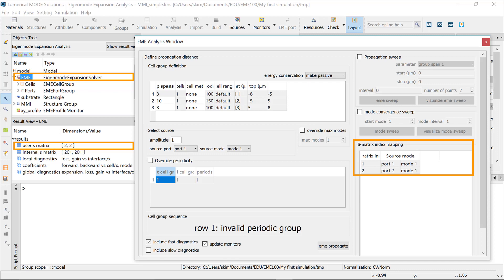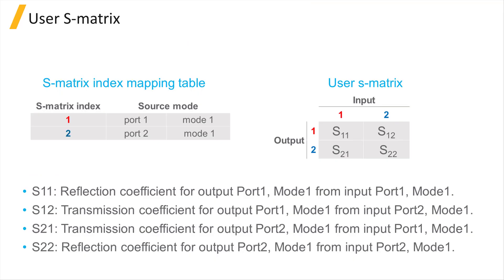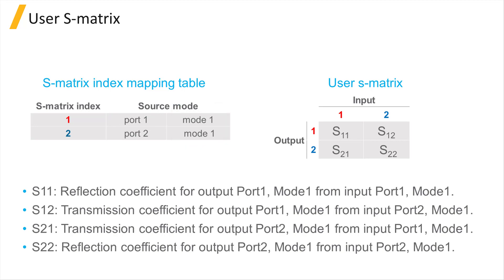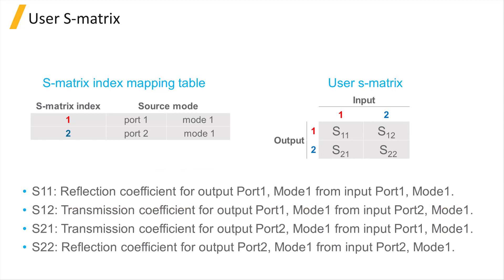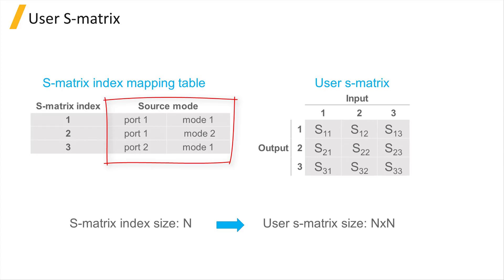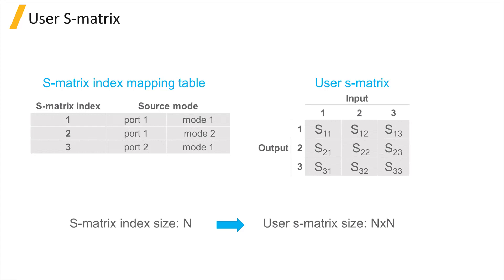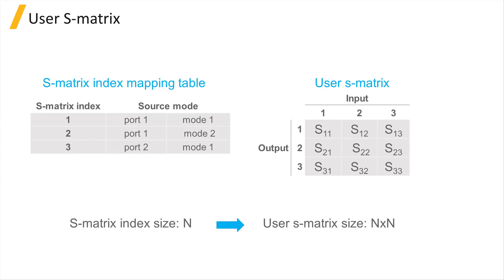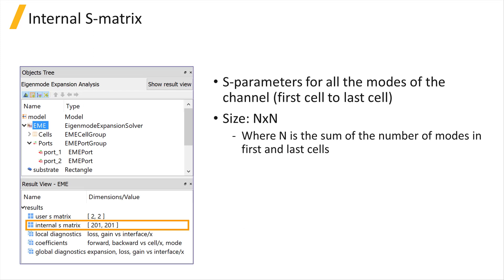Interpreting S-Parameters — Lesson 2, Part 3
This video lesson shows how scattering parameters (S-parameters) relate the transmission and reflection coefficients for each port and input or output mode of the device. S-parameters are calculated automatically by the EME solver and stored in an S-Matrix index table. This lesson is part of the Ansys Innovation Course: Running Simulations and Analyzing Results – Ansys Lumerical EME. To access this and all of our free, online courses — featuring additional videos, quizzes and handouts — visit Ansys Innovation Courses